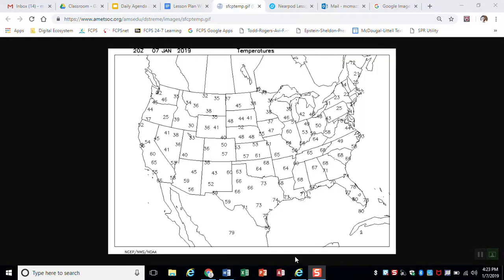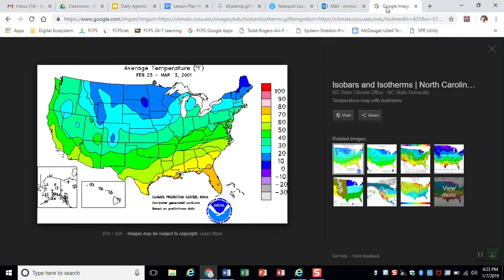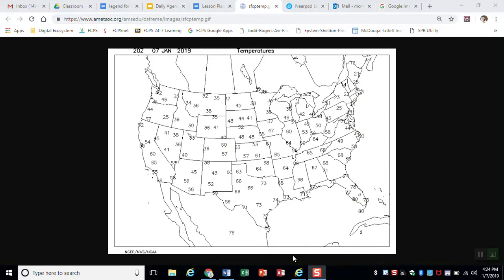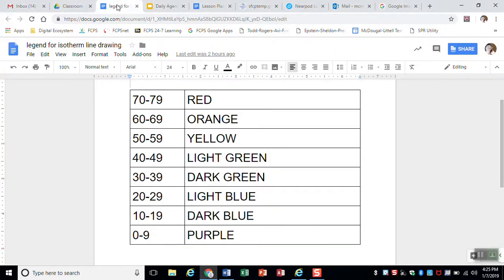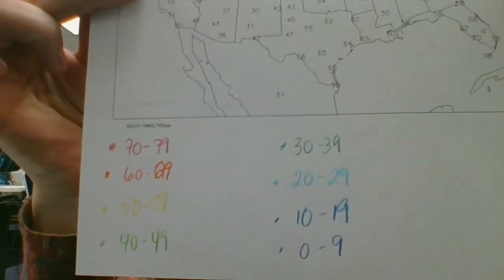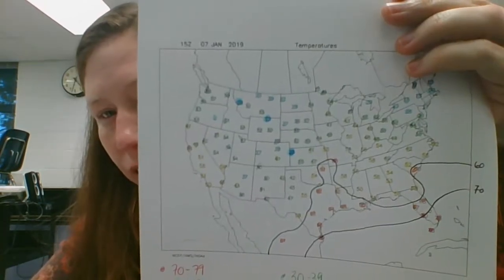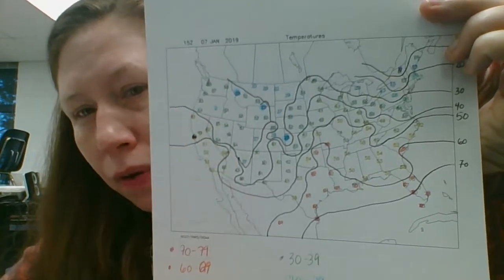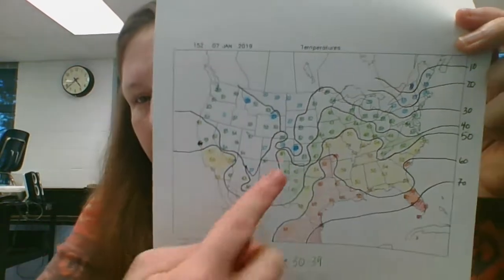drawing isotherm maps